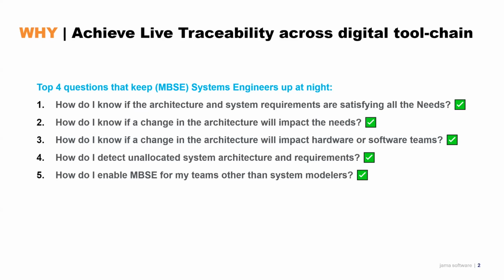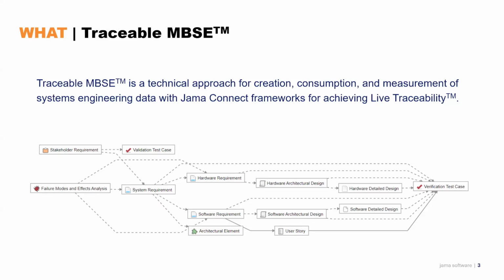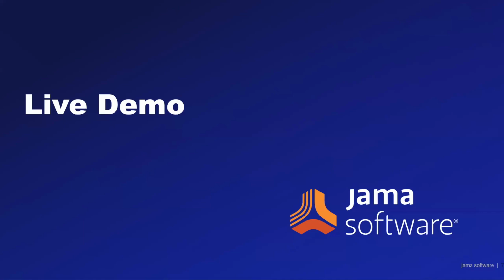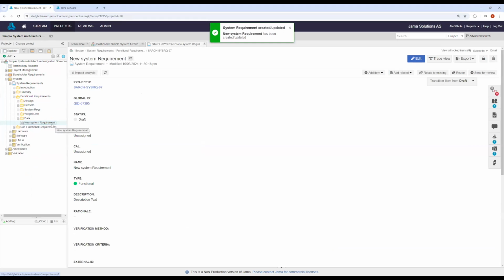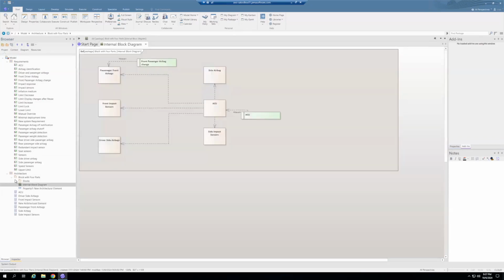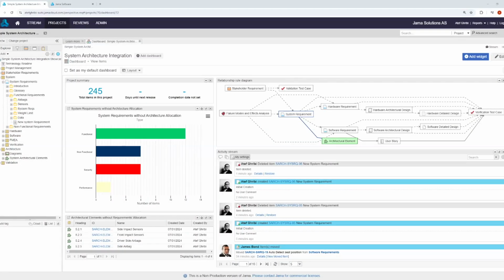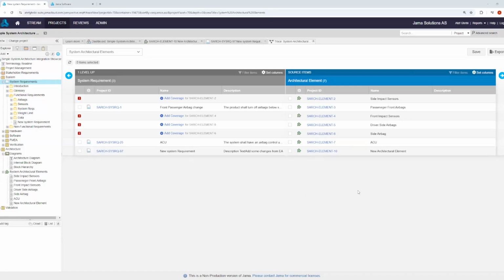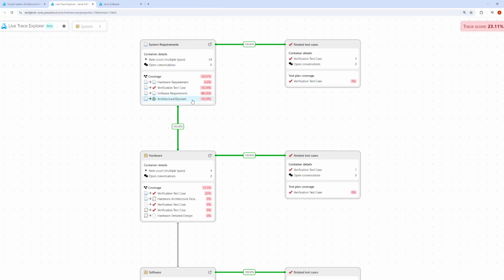Traceable MBSE™ in Action: Integrating Sparx Enterprise Architect with Jama Connect®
Only Jama Connect Delivers Live Traceability™ Across Best-of-Breed Tools! - In the complex systems engineering landscape, maintaining Model-Based Systems Engineering (MBSE) across requirements and architecture is a major challenge. Engineers must ensure that high-level requirements flow seamlessly into architectural elements while managing changes across multiple tools.

With the integration between Sparx Enterprise Architect and Jama Connect®, teams can achieve Traceable MBSE™ with bidirectional synchronization of requirements, architecture elements, and diagrams. This enables a holistic view of system design, ensuring real-time traceability, impact analysis, and compliance with predefined processes.

In this video, Atef Ghribi, Senior Solutions Architect at Jama Software, demonstrates the Sparx Enterprise Architecture integration with Jama Connect.